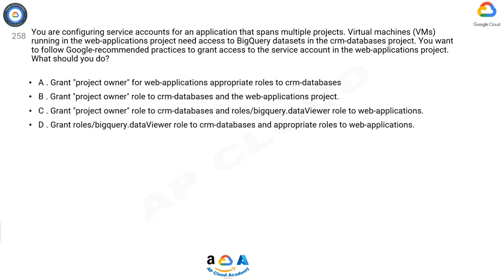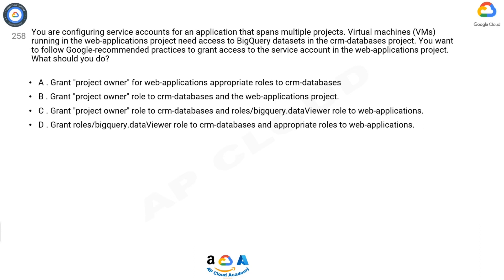Q258. You are configuring service accounts for an application that spans multiple projects. Virtual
Q258. You are configuring service accounts for an application that spans multiple projects. Virtual machines (VMs) running in the web-applications project need access to BigQuery datasets in the crm-databases project. You want to follow Google-recommended practices to grant access to the service account in the web-applications project. What should you do?​

A.. Grant "project owner" for web-applications appropriate roles to crm-databases​

B.. Grant "project owner" role to crm-databases and the web-applications project.​

C.. Grant "project owner" role to crm-databases and roles/bigquery.dataViewer role to web-applications.​

D.. Grant roles/bigquery.dataViewer role to crm-databases and appropriate roles to web-applications.​